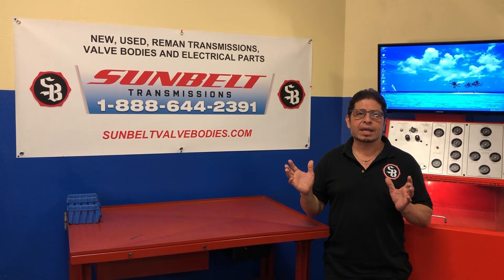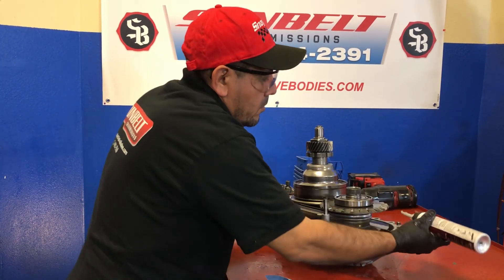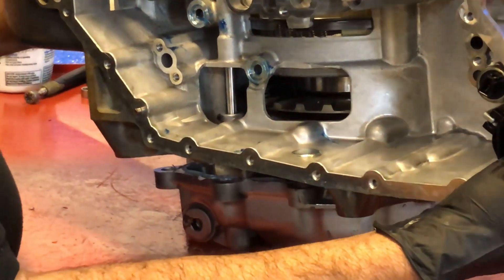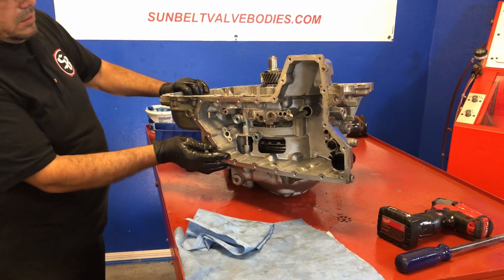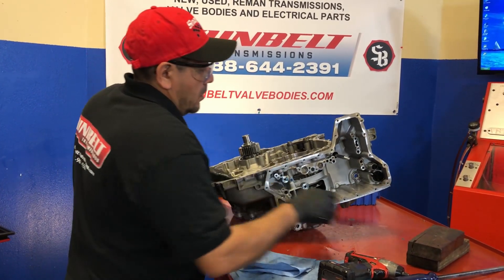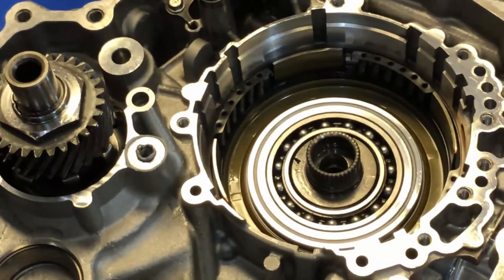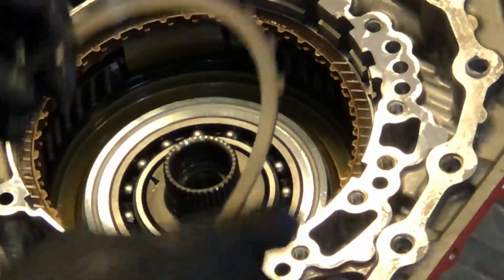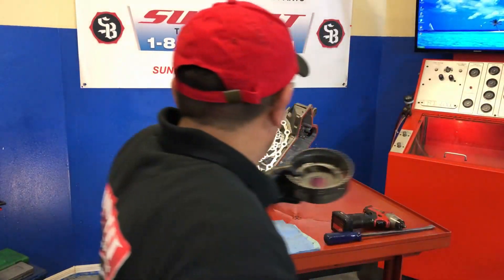CVT How it Works Nissan Quest REOF09B/ JFO10E How to assemble complete CVT Transmission (Part2)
CVT How it Works Nissan Quest RE0F09B/ JF010E How to  assemble complete CVT Transmission Step by Step (Part2)
In this video you will learn how to Rebuild the CVT Transmission and the Precautions you should take while assembling